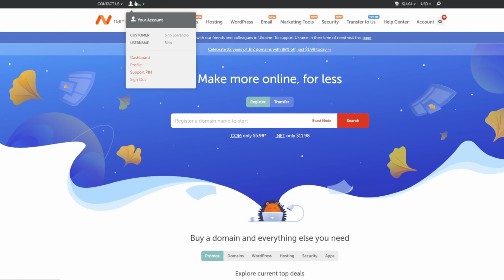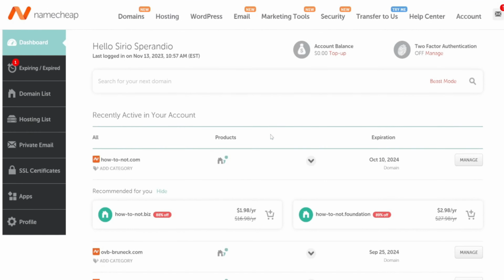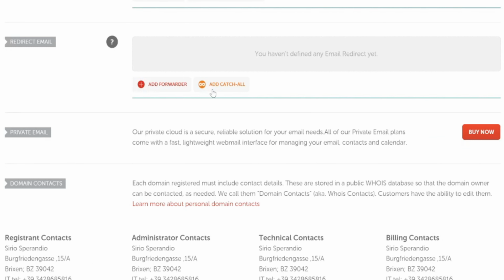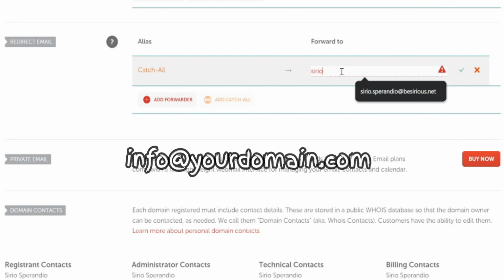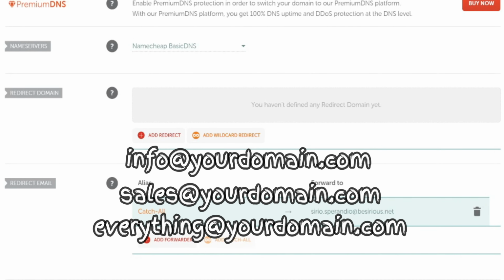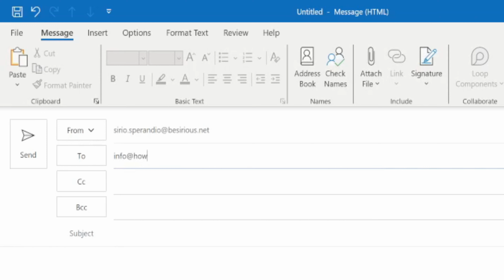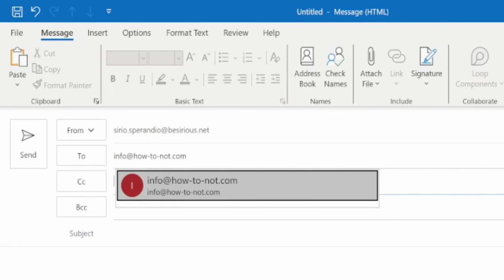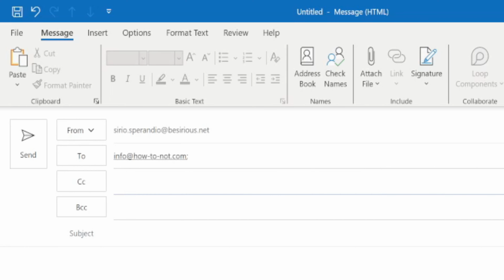Namecheap Email Redirect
🔹 Hello, fellow creators 🔹
📧 In today's tutorial, I'll guide you through the simple steps to set up an email redirect in Namecheap.